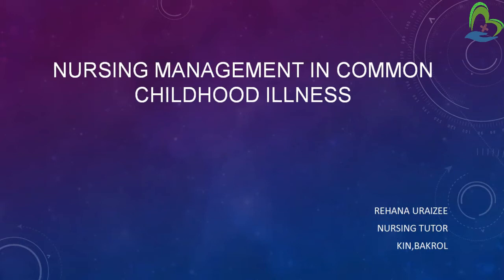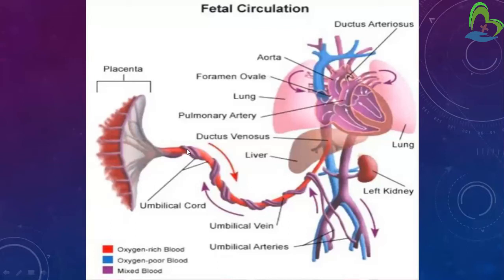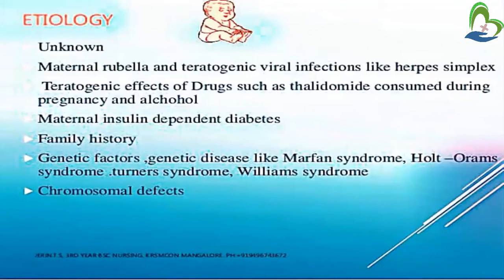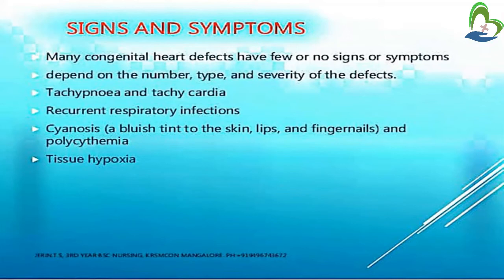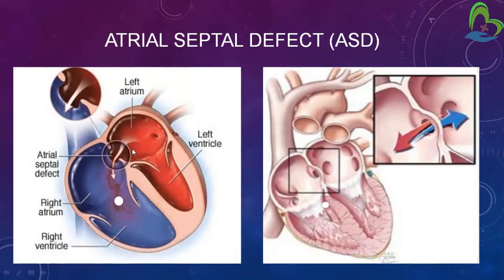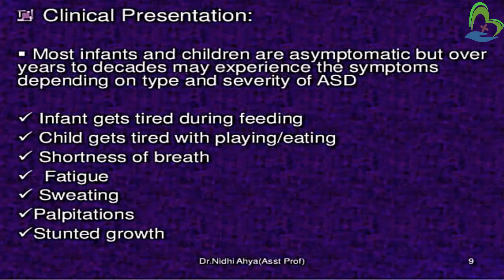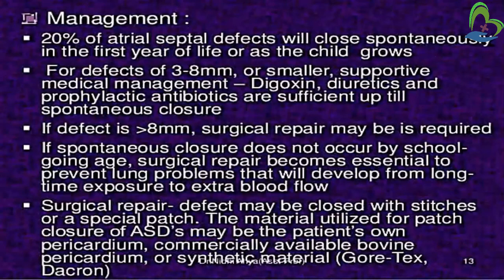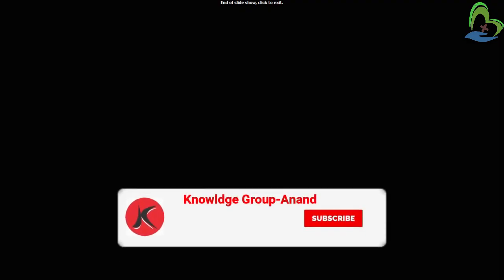KNOWLEDGE NURSING | CVS - ATRIAL SEPTAL DEFECT